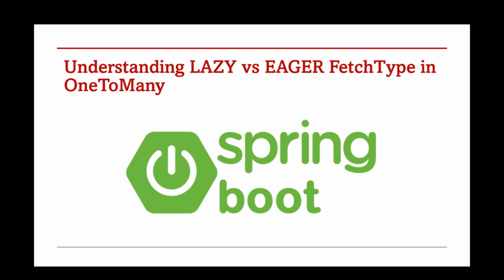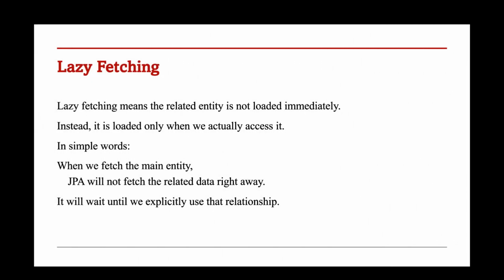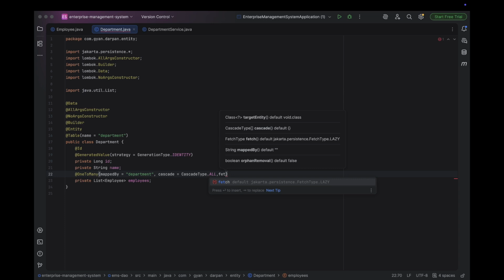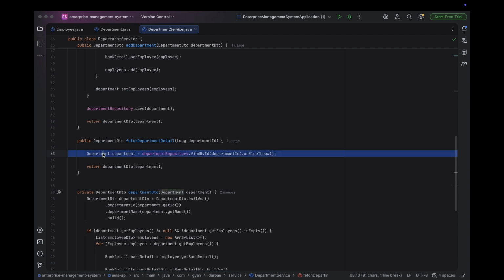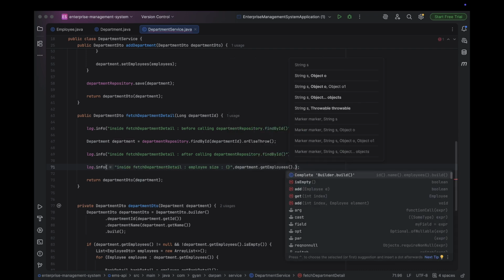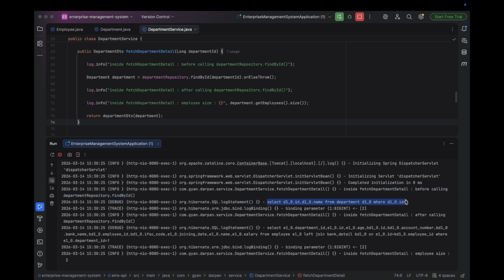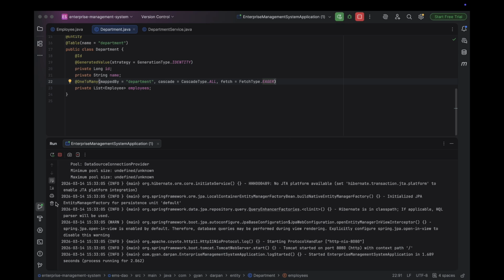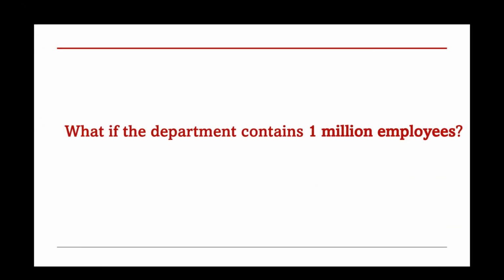LAZY vs EAGER FetchType in Spring Boot JPA (OneToMany Explained) – Part 164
This video is Part 164 of the Spring Boot tutorial series. In this tutorial, we understand the difference between *LAZY and EAGER FetchType in Spring Boot JPA* using a practical OneToMany relationship example.

You will learn how data is fetched from the database and how fetch strategies impact performance.

This video is ideal for:
- Spring Boot developers optimizing performance
- Java developers learning Hibernate behavior
- Backend developers working with JPA relationships

📌 Previous Video: OneToMany & ManyToOne Mapping – Part 163